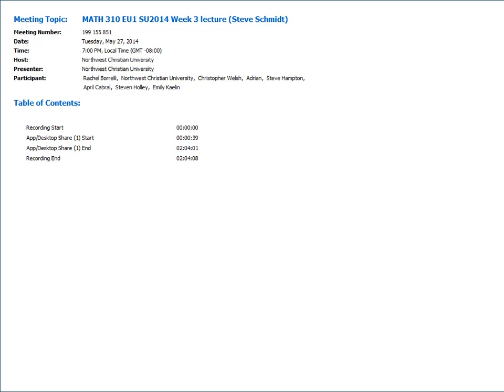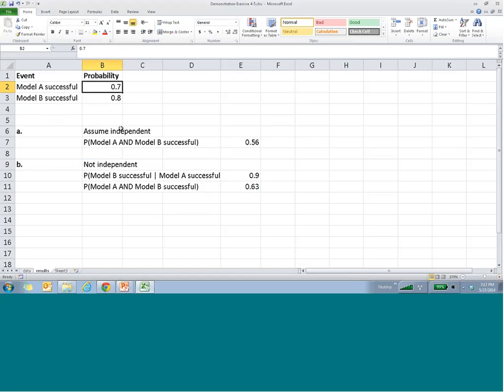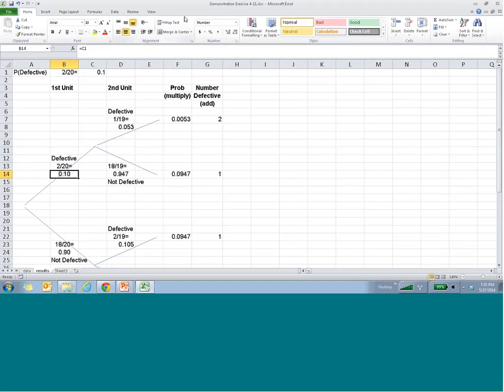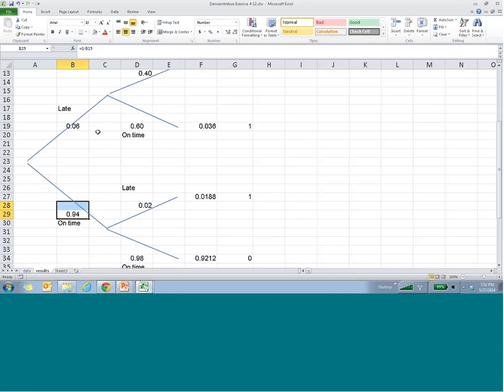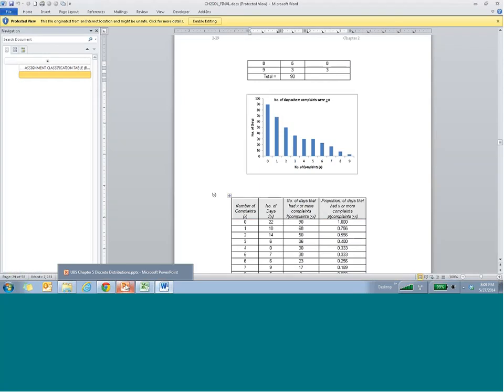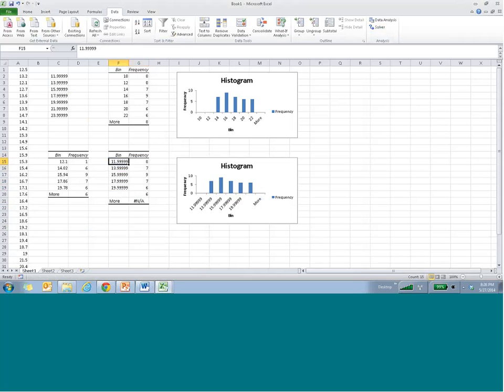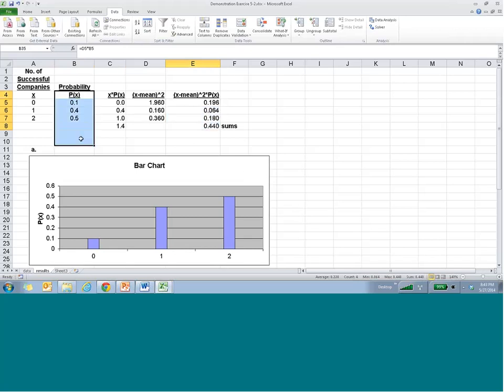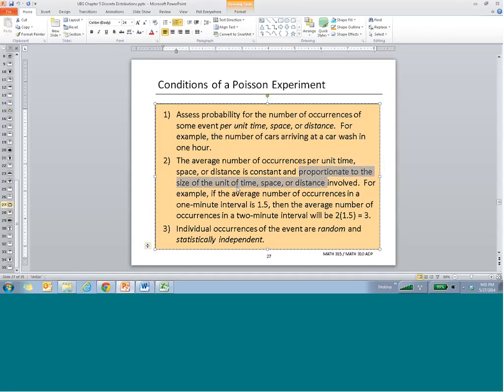NCU MATH 310 EU1 SU2014 Week 3 lecture Steve Schmidt 20140527 1900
Northwest Christian University Statistics